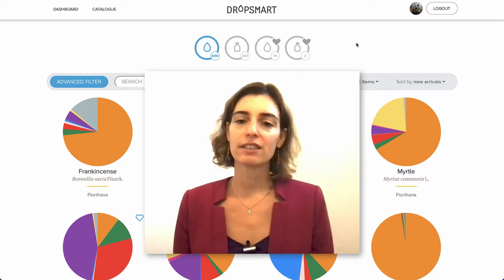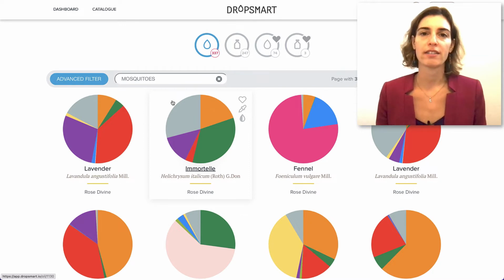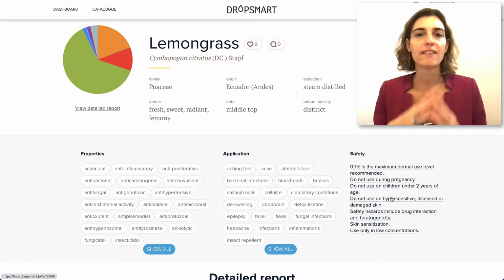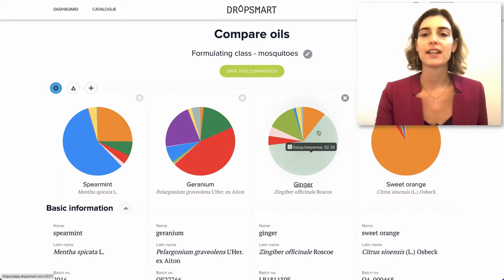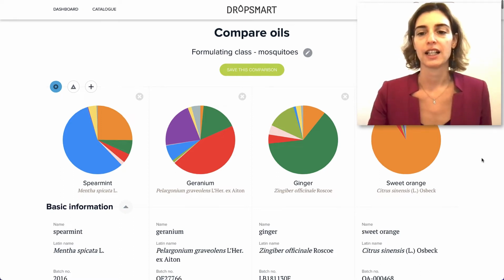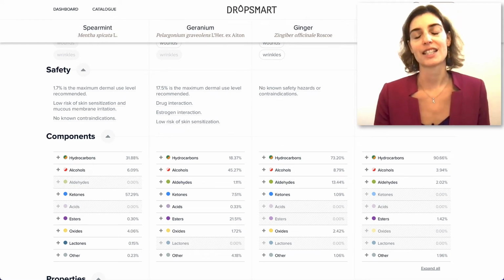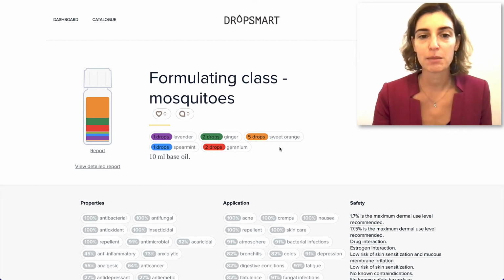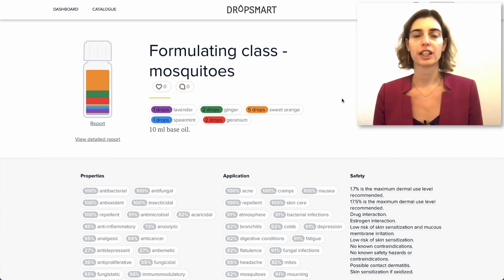Why universal dilution percentages don't work for every essential oil | Dropsmart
Are essential oil dilution percentages actually safe to apply universally — or are some "safe" percentages risky and some "risky" percentages perfectly fine?

Most aromatherapy training teaches a range — 1-3% for body massage, 0.5-1% for facial care — and lemongrass at 3% sits well inside those rules. Lemongrass's actual maximum dermal use is 0.7%, and at 3% it can sensitise. The rule is a starting point, not an answer. To know the answer, you need to read the architecture of the specific oil and the specific blend.

In this video Melani uses Dropsmart's Smart Blending and safety profiles to walk through a real mosquito repellent class case: a high-concentration blend (well over the "safe" percentages) that tested completely safe because the EO architecture of sweet orange, ginger, geranium, and spearmint allowed it. When you read the architecture, the percentages start to mean something. With safety, therapeutic uses, evidence, and EO architecture one click away, dilution becomes a reading skill, not a memorised rule.

⏱ Chapters
00:00  What universal dilution percentages teach (and where they break)
00:30  Where the rules come from
01:30  Lemongrass and cinnamon — when "safe" isn't safe
02:50  Worked example — the mosquito repellent class
05:00  Reading safety with the Comparison Tool
09:30  The high-concentration blend that's still safe
11:30  When you can go above the rule (and when you must go below)
12:30  How this changes your formulating

→ Open Dropsmart and read the safety profile of one oil you've been using at the standard percentage — see if the architecture says the same